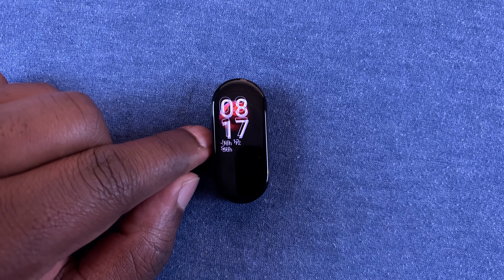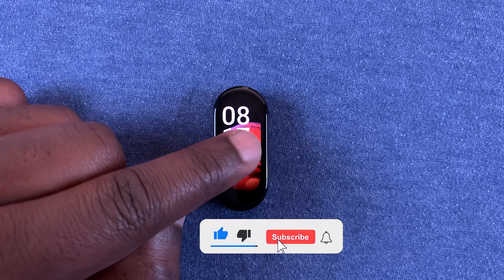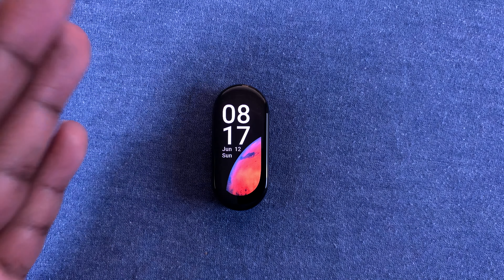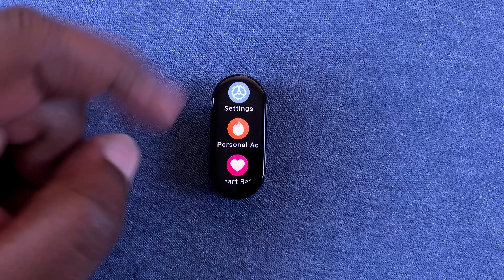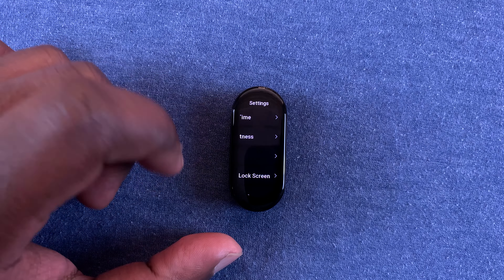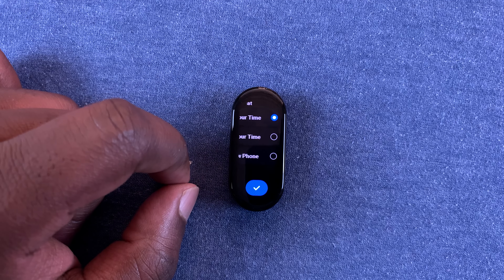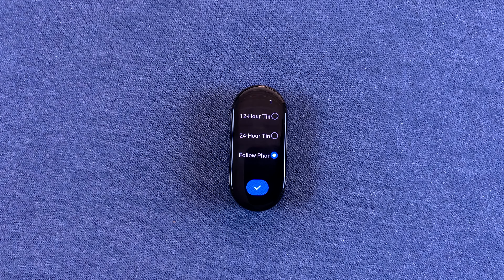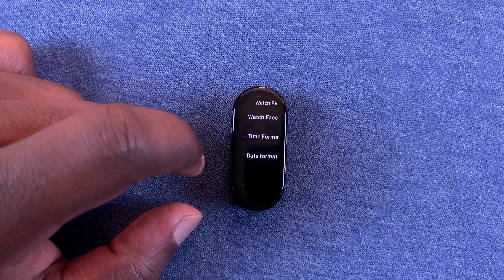How To Change Clock Format On Your Xiaomi Smart Band 7 | Mi Band 7 | 24 Hour Clock System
Learn how to change the clock format on your Xiaomi Smart Band 7. If you find the clock format hard to read, you can change its format on the smart band 7.

How to Change Clock Format
Go to 'Settings'
Tap on 'Watch face and Time'
Tap on 'Time Format'

Cell Phone Tripod Adapter